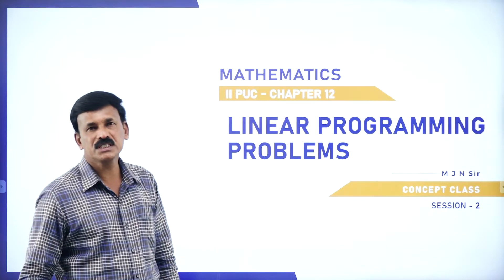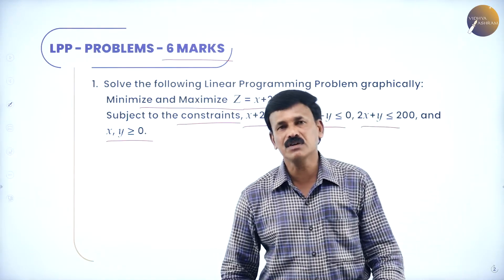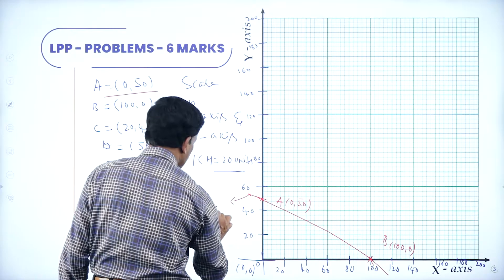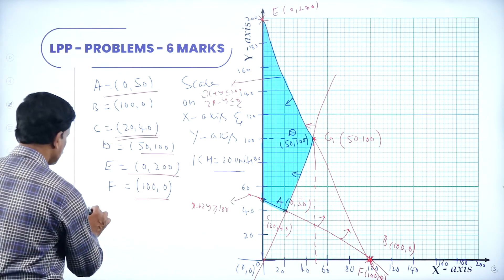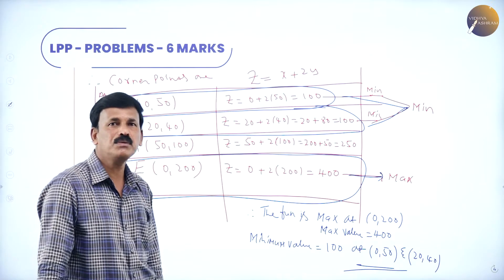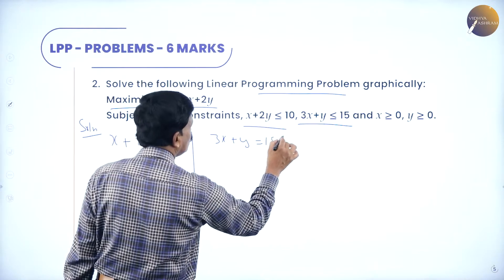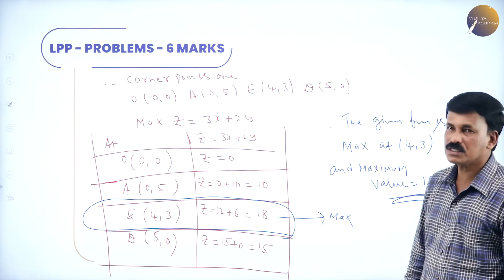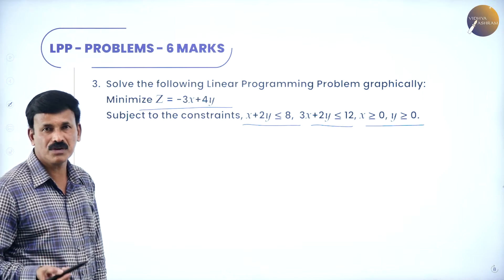DAY 84 | MATHEMATICS | II PUC | LINEAR PROGRAMMING PROBLEMS | L2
Class : II PUC
Stream : SCIENCE
Subject : MATHEMATICS
Chapter Name : LINEAR PROGRAMMING PROBLEMS
Lecture : 2